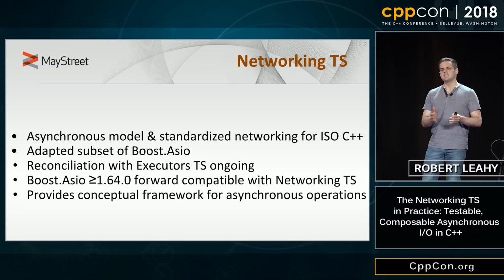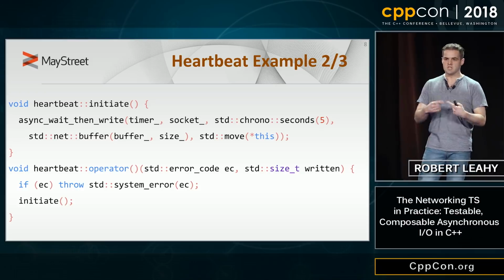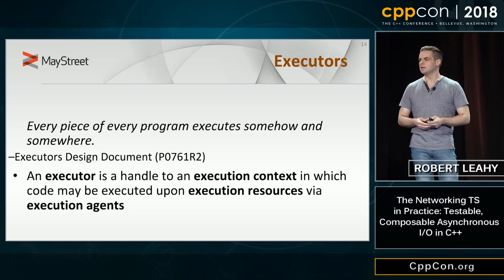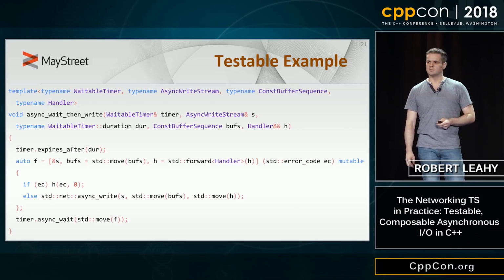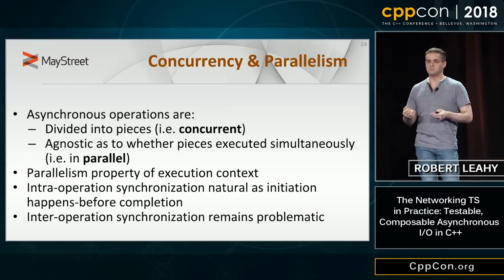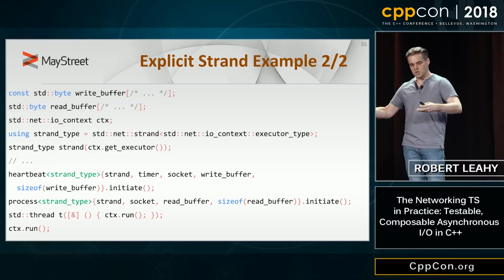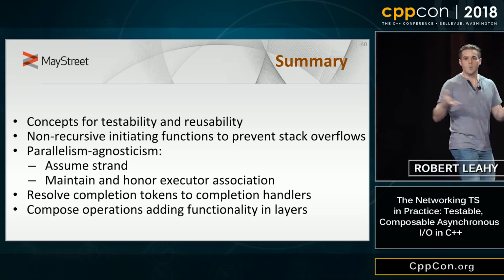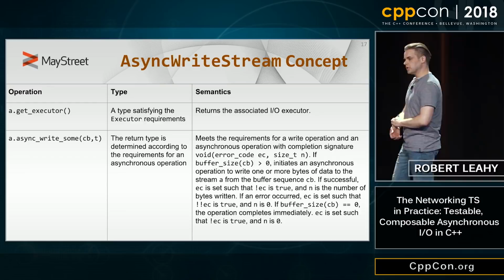CppCon 2018: R. Leahy “The Networking TS in Practice: Testable, Composable Asynchronous I/O in C++”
Robert Leahy “The Networking TS in Practice: Testable, Composable Asynchronous I/O in C++”
As the ISO Standard C++ Networking TS nears inclusion in C++20, Boost Asio, its foundation, has been available for some time; but in-depth coverage of how to use it is sparse. Asio’s own documentation, while thorough and detailed, is far from prescriptive, and offers few footholds for the beginner seeking to use and extend Asio in components of a larger software architecture. How can a library use Asio, or the TS, adding value and simplicity for users without hiding its power or sacrificing performance?

This talk provides all the context and prescriptive guidance required to get started building software components based on Asio and the Networking TS, ripe for reuse and composition. It covers in detail the guarantees Asio offers, and the patterns Asio uses: Why they are important, how to use and extend them, and how to present them to users of your components. It further demonstrates patterns and practices for constructing testable Asio- and Networking TS-based components.

The talk also includes an overview of how the Networking TS is evolving on its way to inclusion in the Standard, becoming more general and integrating with other Standard Library features, particularly the Parallelism TS and its executors, so that come C++20 your libraries will be ready to pivot from Asio to the Standard painlessly.
Robert Leahy, Maystreet LLC
Software Engineer

A graduate of the University of Victoria where he specialized in graphics, gaming, and digital geometry processing he spent 4.5 years in full stack web development before switching to develop infrastructure software for high frequency trading in early 2016 where he's focused on improving code quality and developer productivity while continuing to deliver and exceed performance needs and expectations.